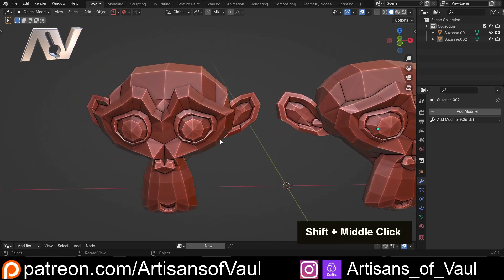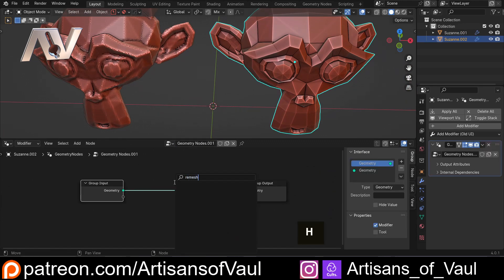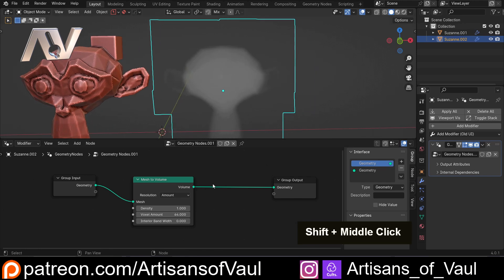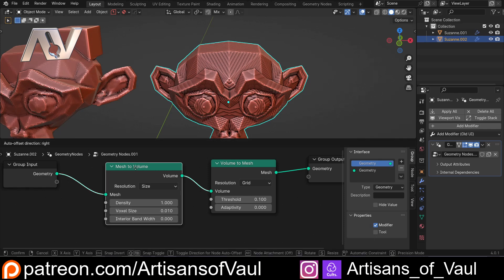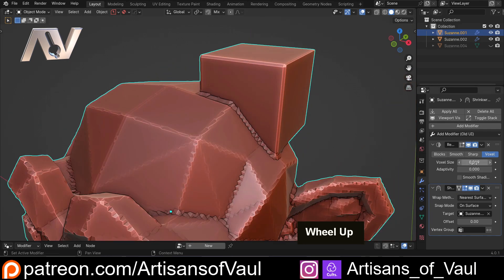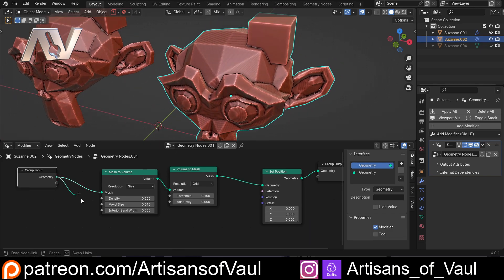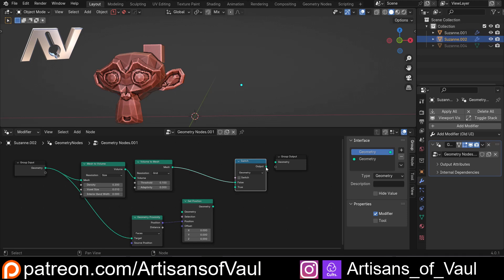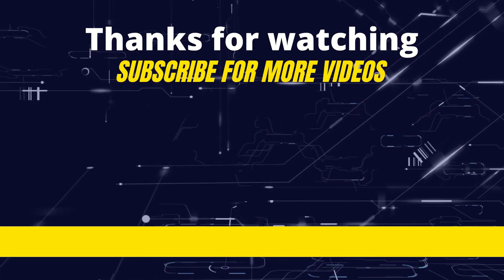How to remesh in Geometry Nodes in Blender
It's fairly common to need a denser mesh when using Geometry Nodes but on some objects using a subdivision isn't possible so the simplest solution is to remesh the object inside the Geometry Nodes editor.